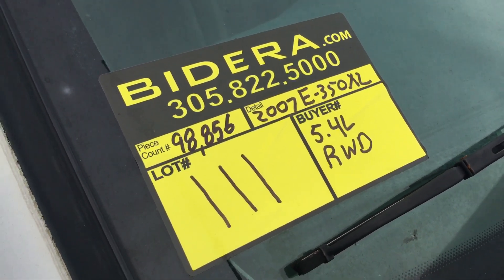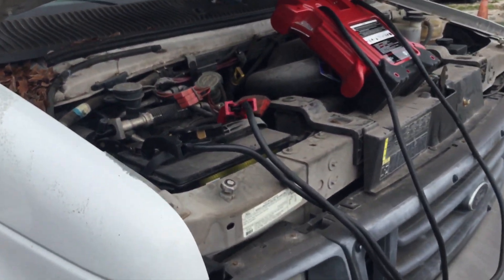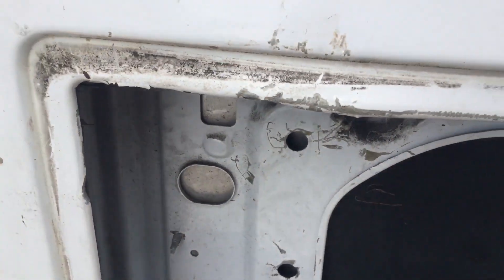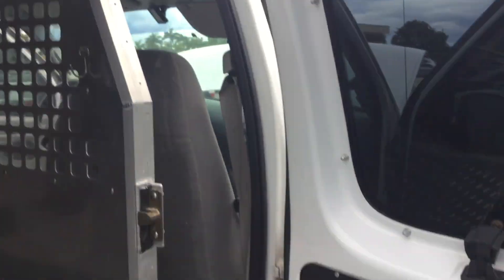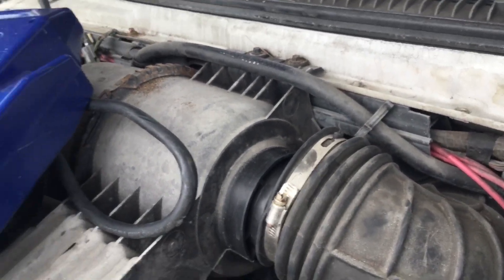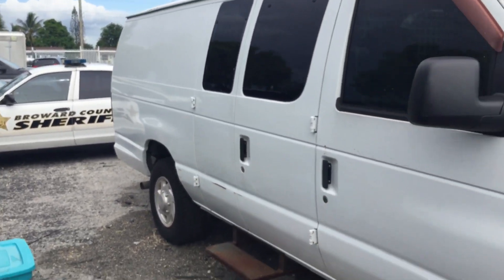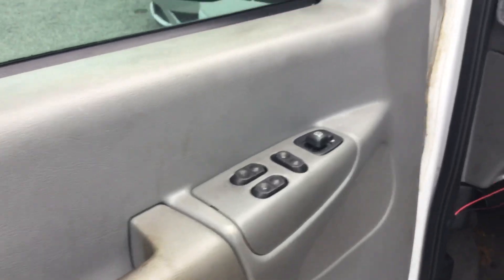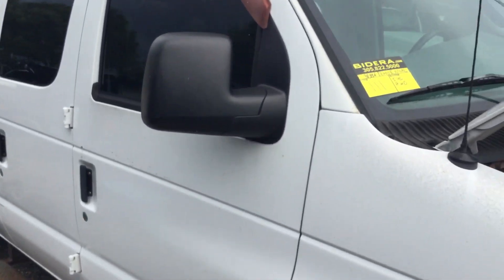Lot # 111 2007 Ford E-350XL Cargo Van BSO